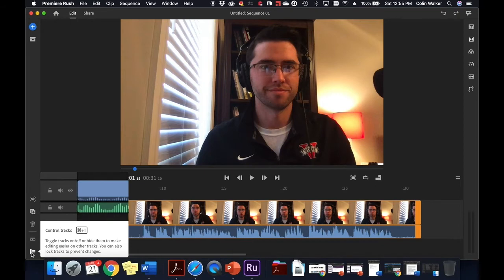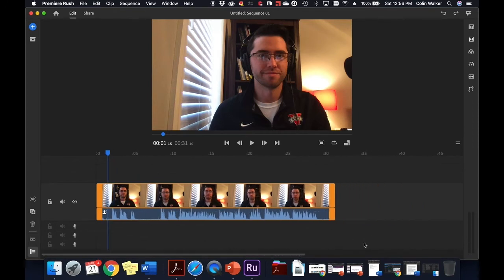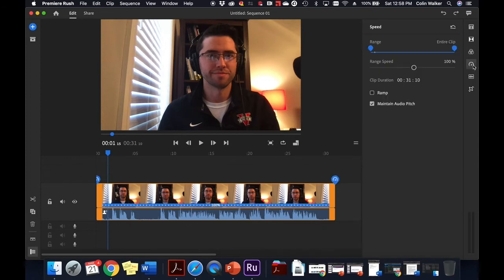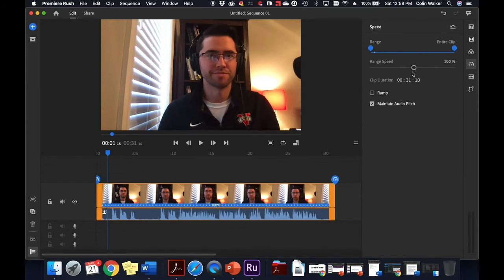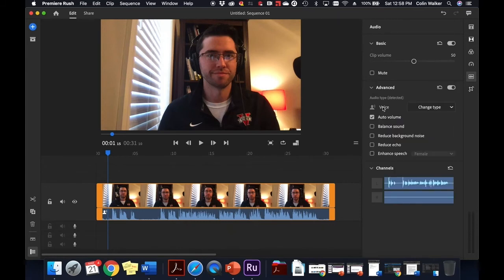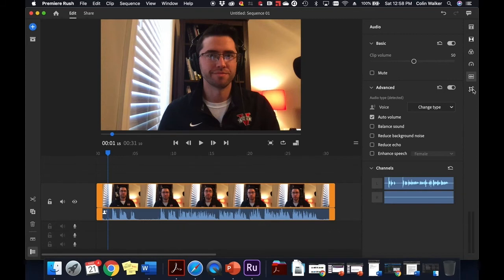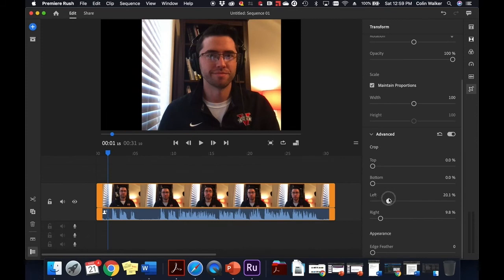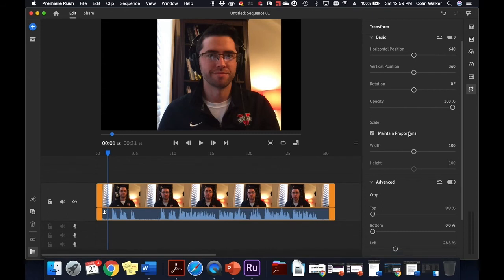Adobe Premiere Rush: Welcome to the Interface